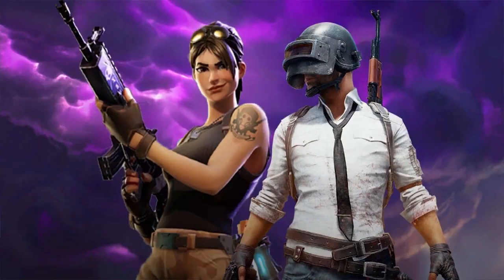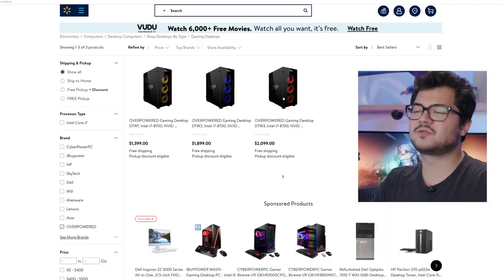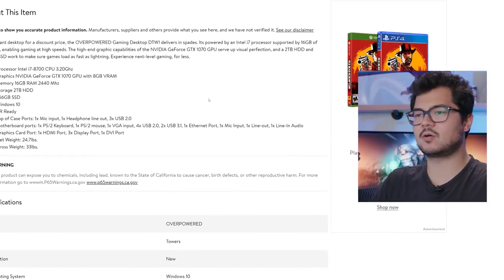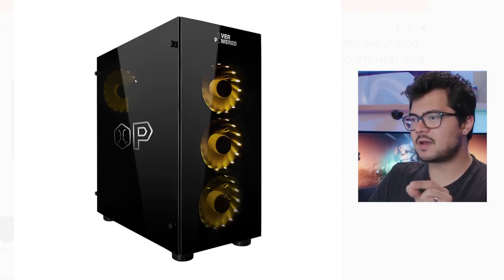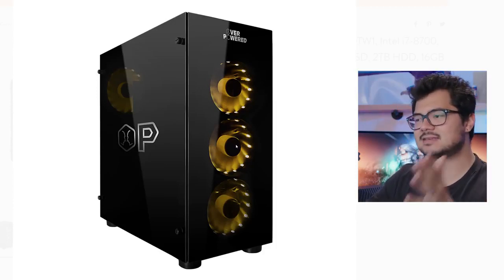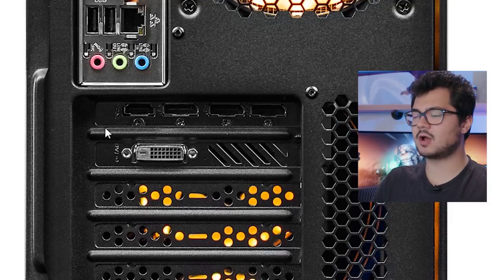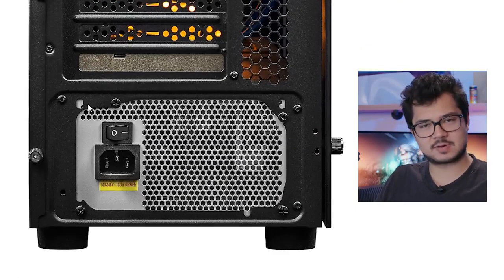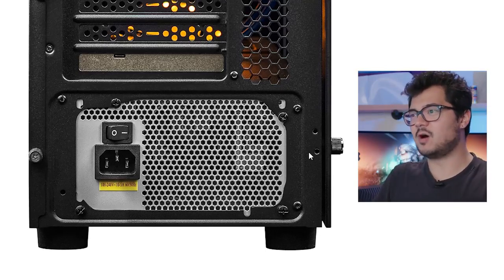2019 New Gaming PC's from Walmart - Is it Worth?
2019 New launch of Walmart's line of Overpowered ( OP ) Gaming Laptops and Desktop PC's. But the Question is: How good they and they are really worth it? They are a good investment? Lets see what we can find out